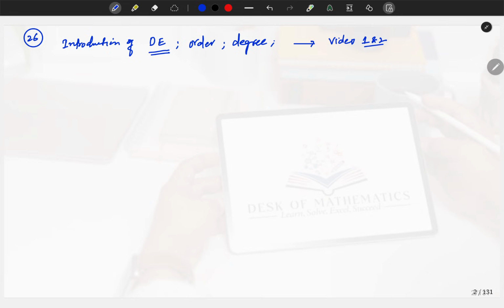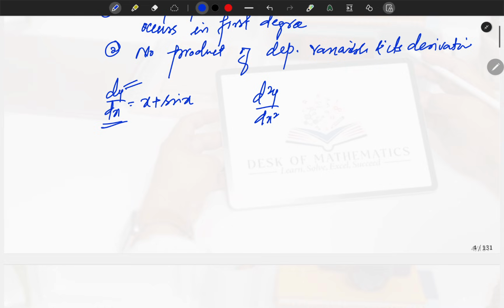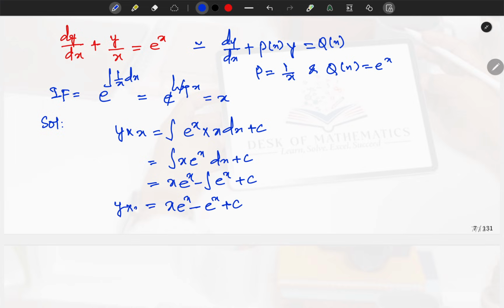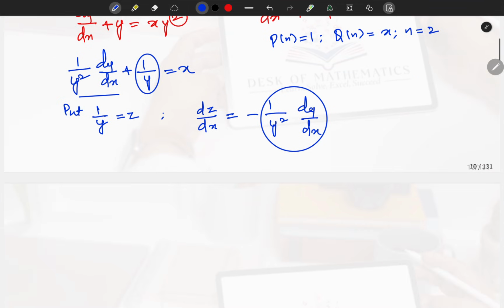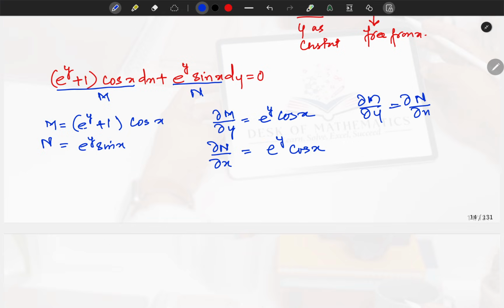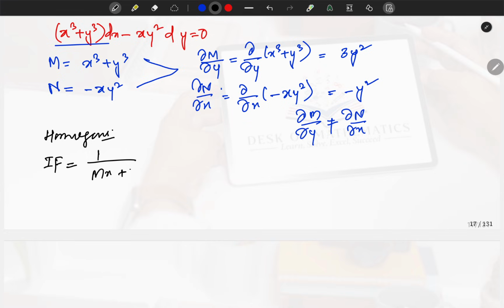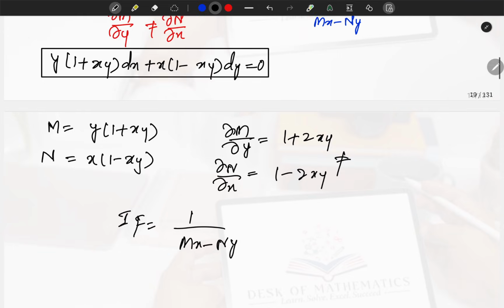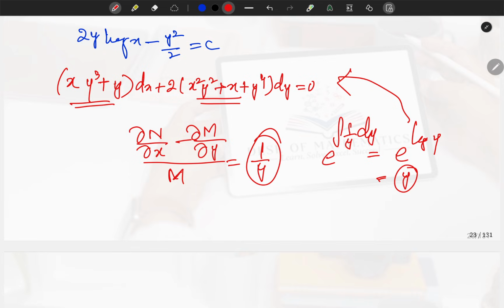Unit 3 Differential Equations Revision Part 1 | EST Chandigarh University